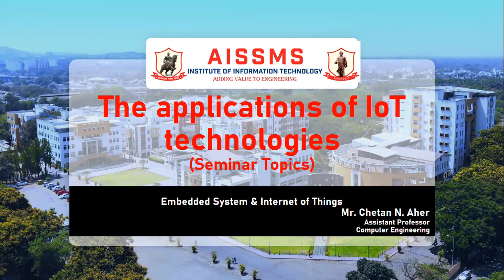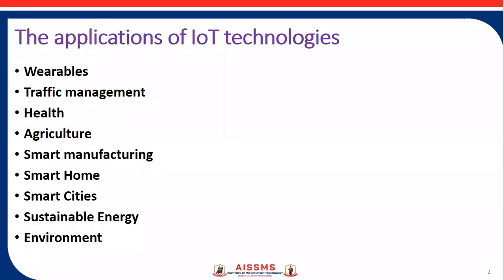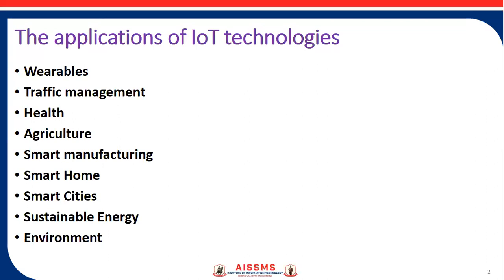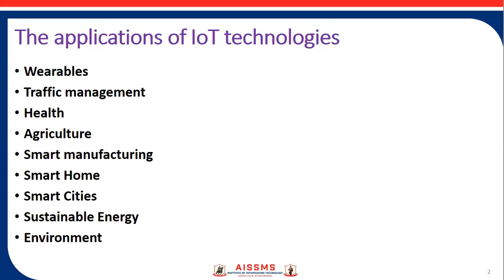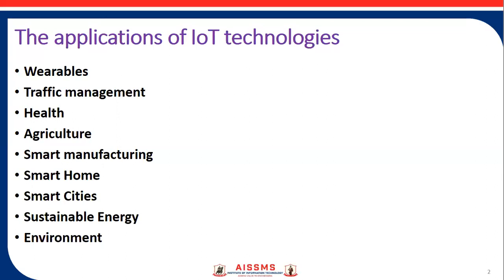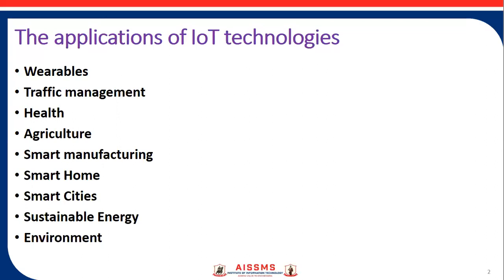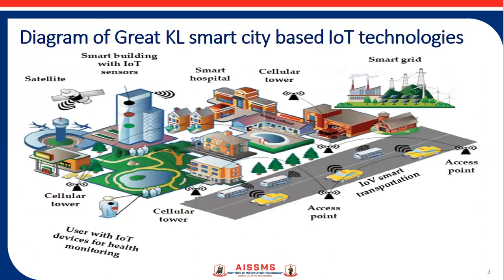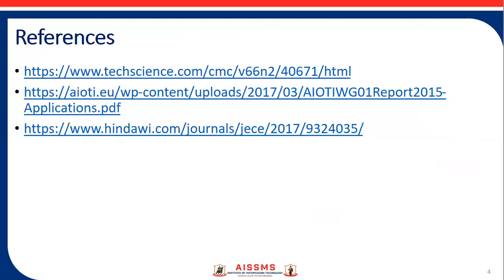The applications of IoT technologies (Seminar Topics)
Video by: Mr. Chetan  Aher
Class-TE Computer
Subject: Embedded System & Internet of Things
(ESIoT)
Topic: The applications of IoT technologies (Seminar Topics)